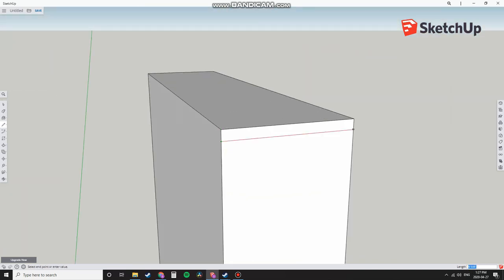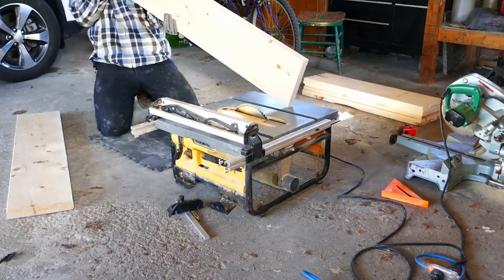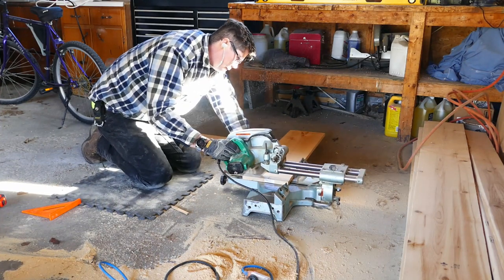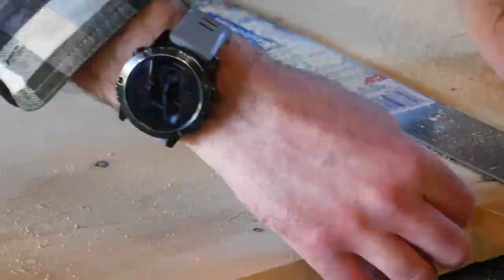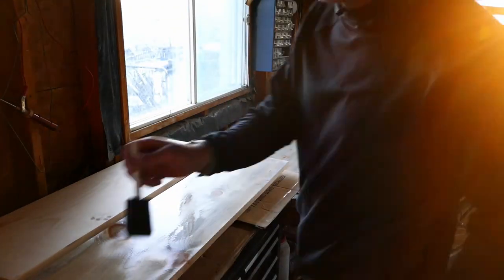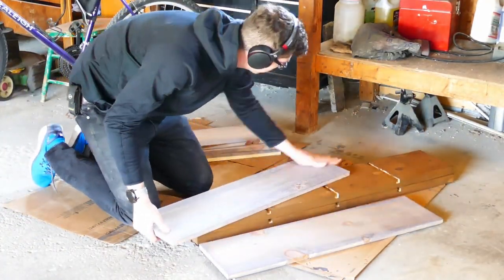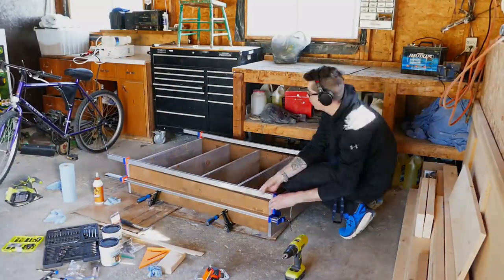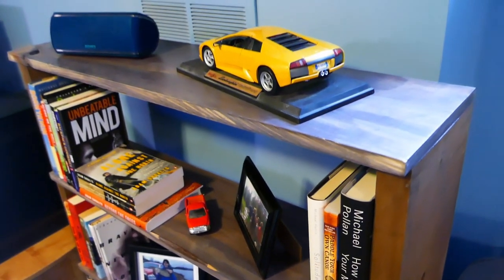$34 DIY Rustic Modern Book Shelf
In this video I'm building my take on a Rustic Modern book shelf.  I used Varathane's Aged Wood Accelerator as well as their Weather Accelerator. (No Sponsor)  It's built using one 2x10x8 and three 1x10x6 pine boards totaling 34$ CAD.  Then Finished with a few coats of Minwax Polycrylic.